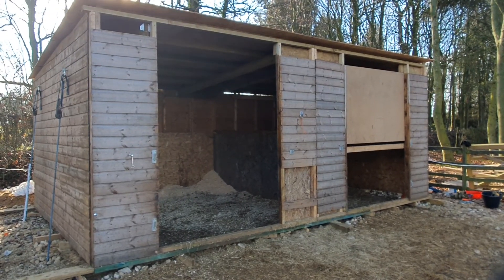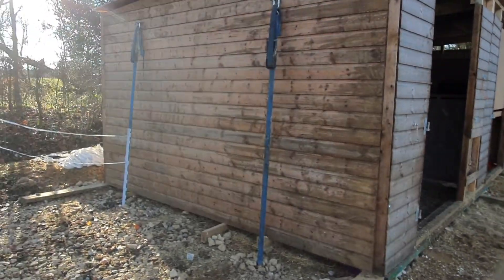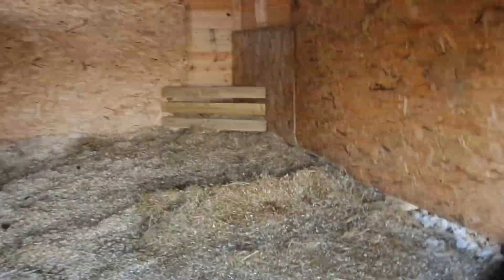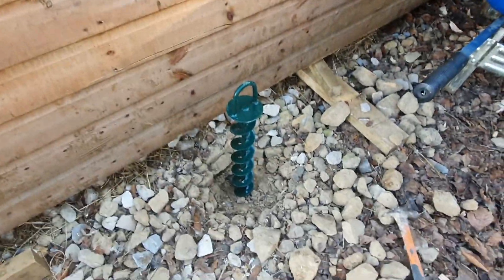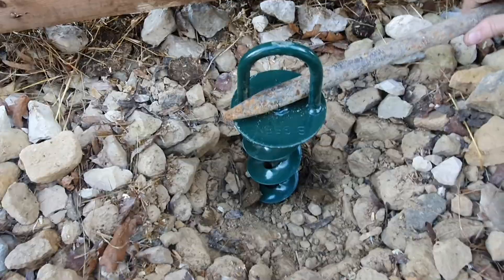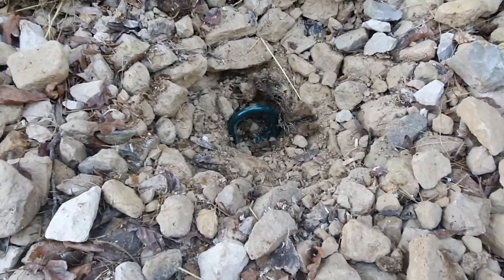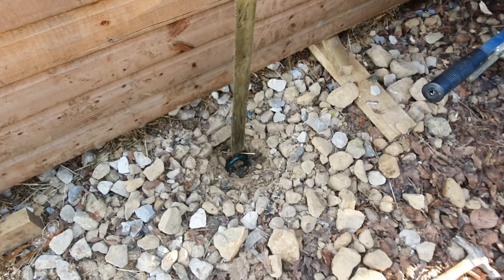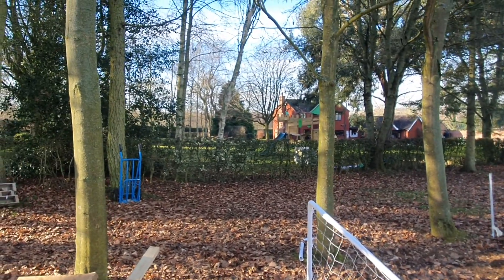Anchoring a Field Shelter